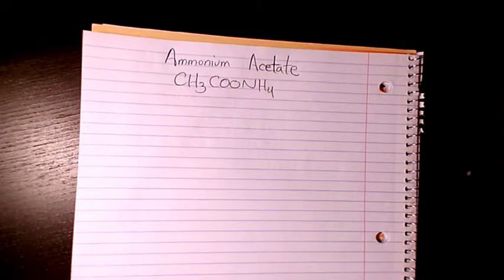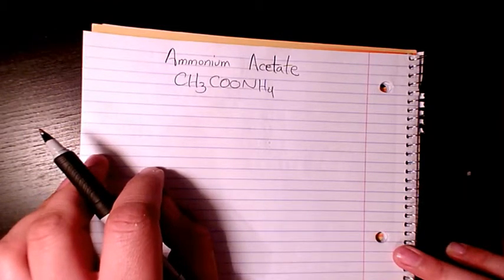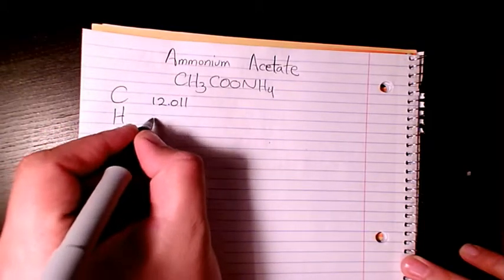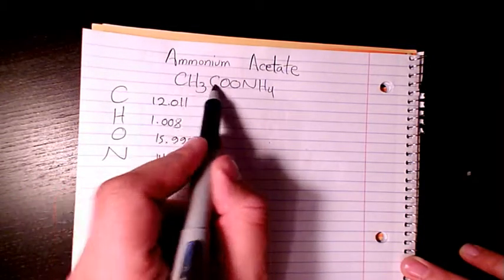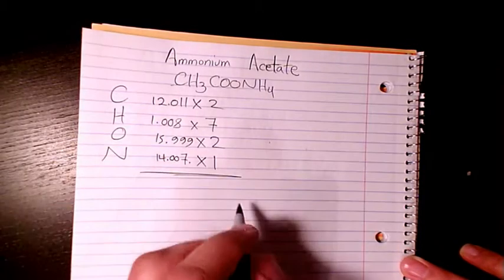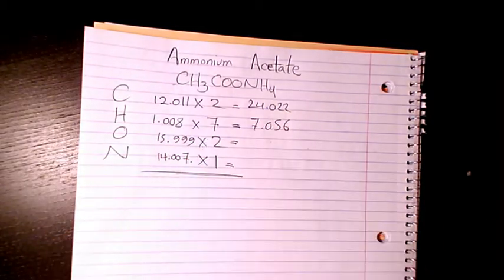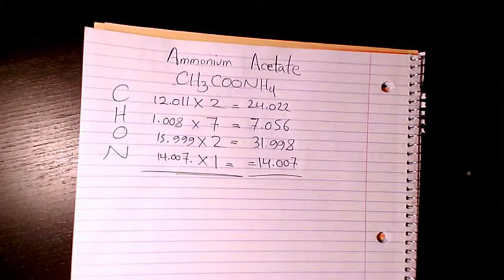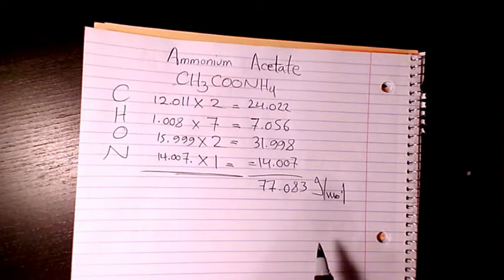molar mass of ammonium acetate